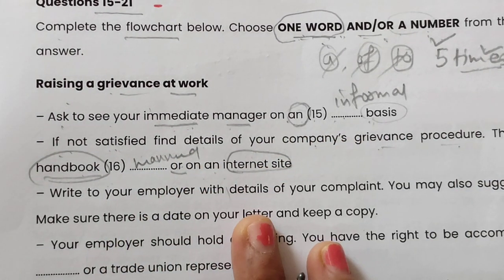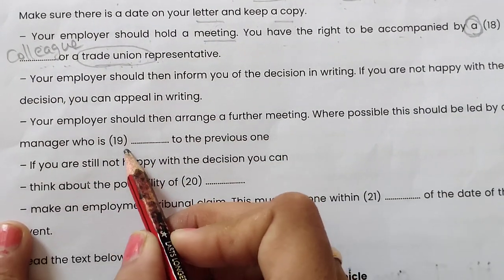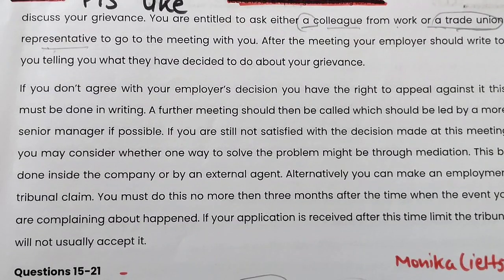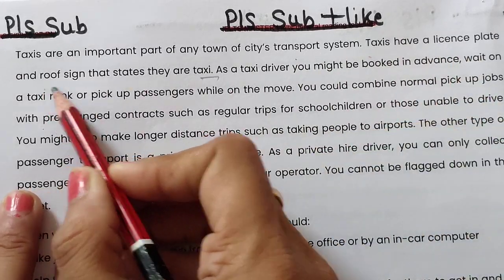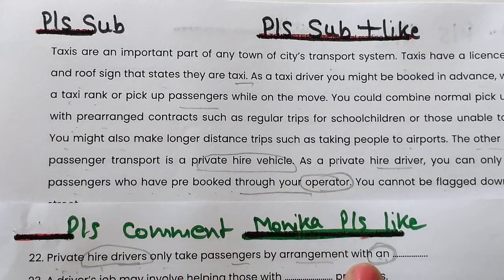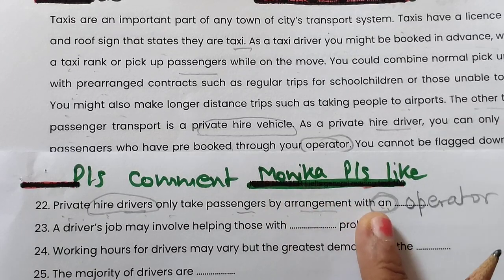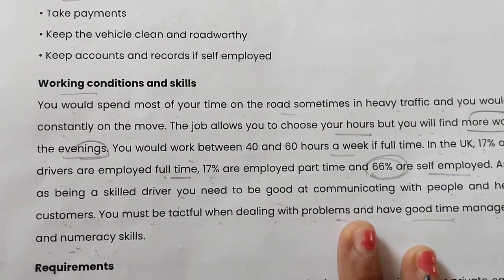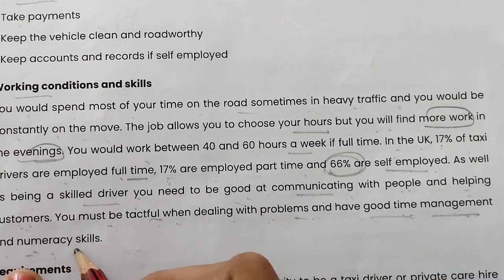ielts reading | IELTS GT READING answers a Singapore guide reading answers | ieltsreading GT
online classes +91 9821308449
this video explains how to solve ielts reading passage with explanation and location.
IELTS reading tips and tricks for gt reading
ielts reading tips and tricks| GT IELTS READING answers section2 | ieltsreading General training
procedure for making a complaint at work ielts reading answers with explanation
local country side walk ielts reading answers
arriving in Singapore by plane ielts reading answers with explanation
a Singapore guide ielts gt reading answers
outdoor activities for family ielts gt reading answers
want to rent a property ielts gt reading answers